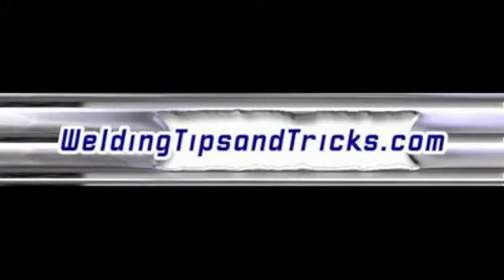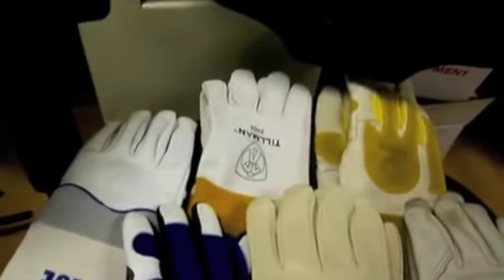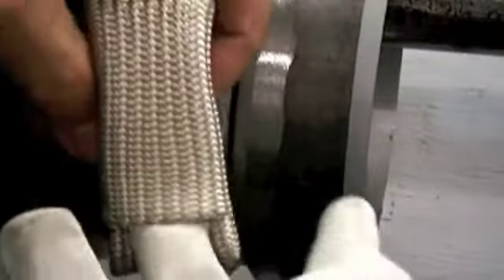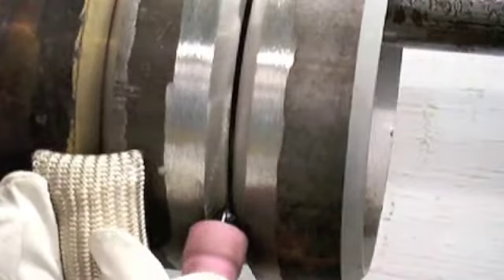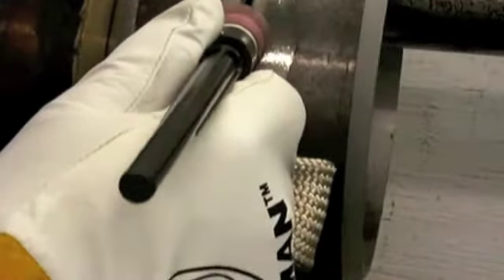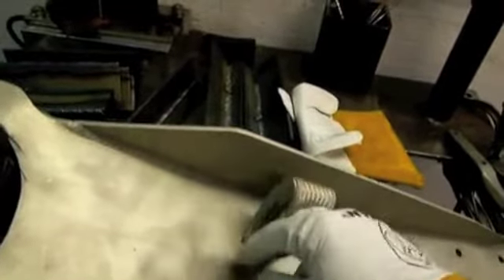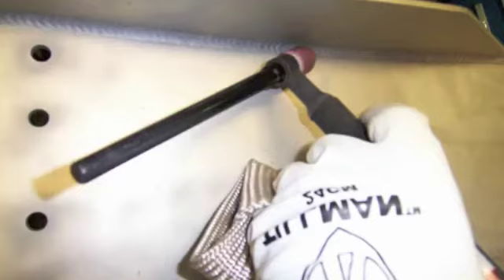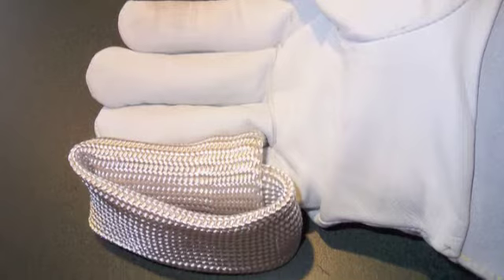Tig Finger® Heat Shield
A Tig Finger® Heat Shield might just help you pass that welding test. Click the blue link above  to see pipe welding tips)